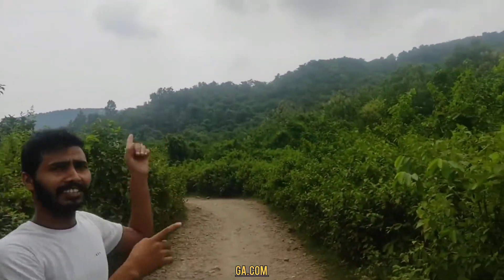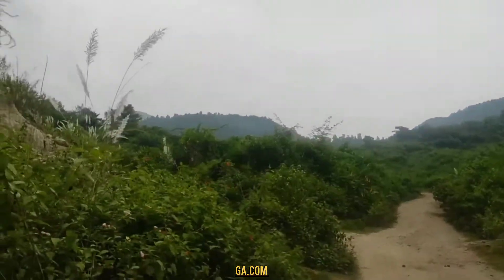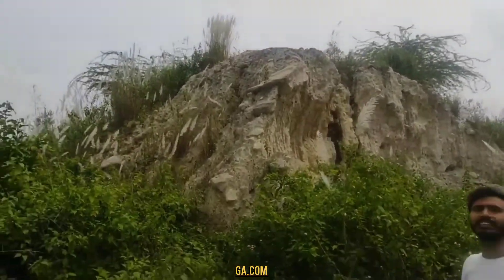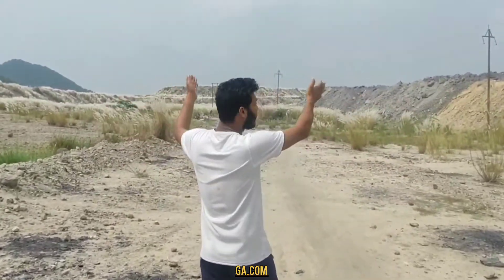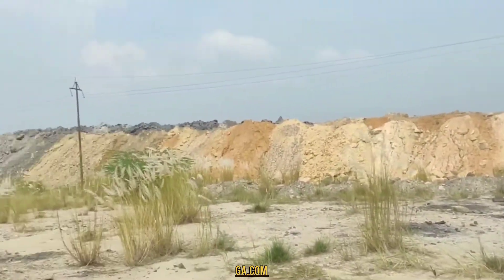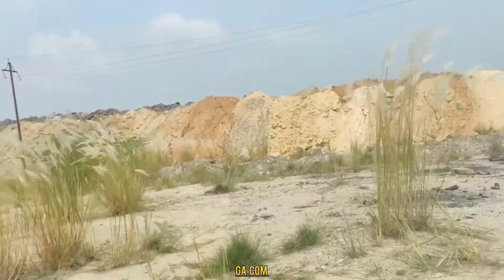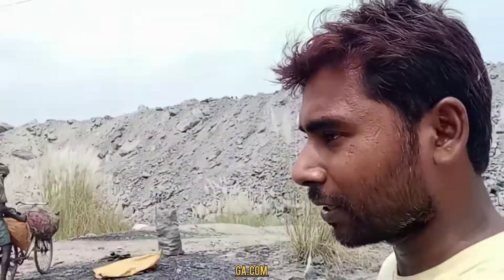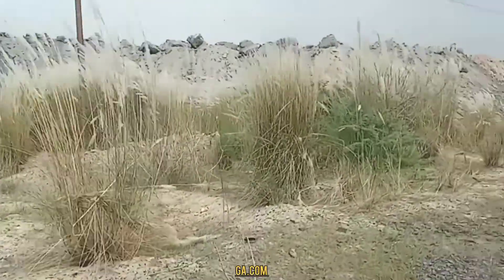The Beaty Of Nature || Awesome 👌 place || Visited || Coal Mine Lalmatia || Team GA.COM.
Address- Mandro,Ghori chowk,Lalmatia,Mahagama,Godda,Jharkhand
(India)

har ghar tiranga instrumental music
national song
national song 2022 new

Product links :-For usefull in your daily life
1.pTron Bullet Pro 36W PD Quick Charger, 3 Port Fast Car Charger Adapter - Compatible with All Smartphones & Tablets (Black)
2.WeCool C1 Universal Mobile Holder for Car with One Touch Technology or Windshield / Dashboard Phone Stand for Car , Extendable Arm , Strong Suction Base Mobile Stand / Car Mount
3.Aptoden Upgraded with Effective Rubber Wall Mounted 5 Slot Position with 6 Hooks Garage Storage up to 11 Organizer Tools Strong Mop and Broom Holder (Standard , Grey)
4.SSC MTS Exam 2022 | Multi Tasking Staff - Tier 1 | 15 Full-length Mock Tests (1500+ Solved Questions) | Free Access to Online Tests Paperback – 15 March 2021
Kidivo 8.5 inch LCD Electronic Writing Pad/Tablet Drawing Board, E-Note Pad With A
Writing pen (Multicolor)